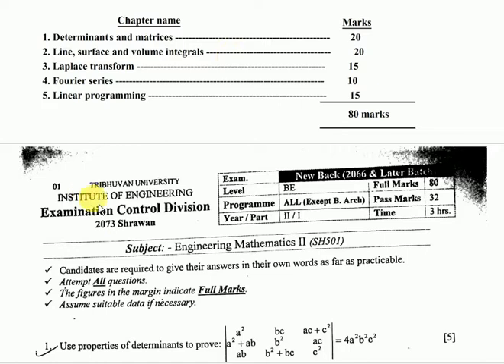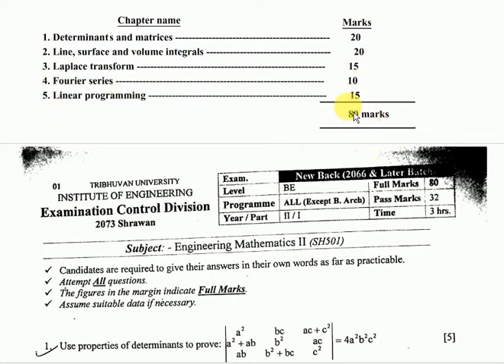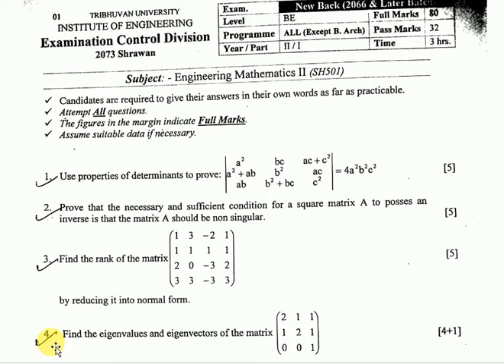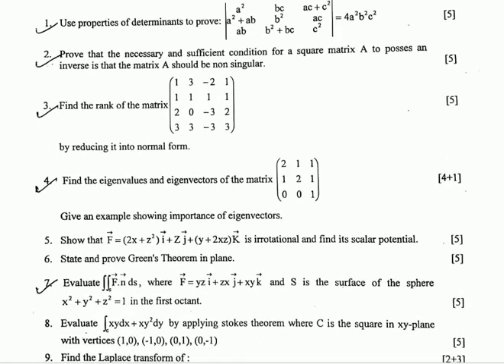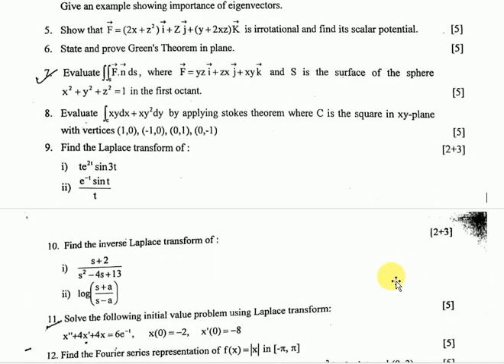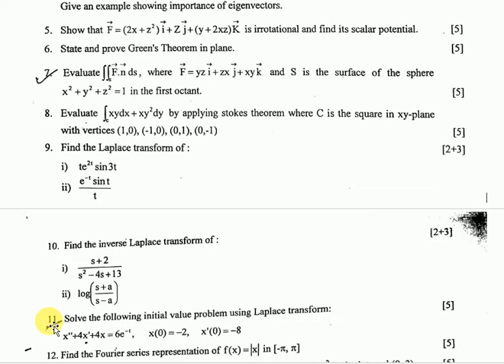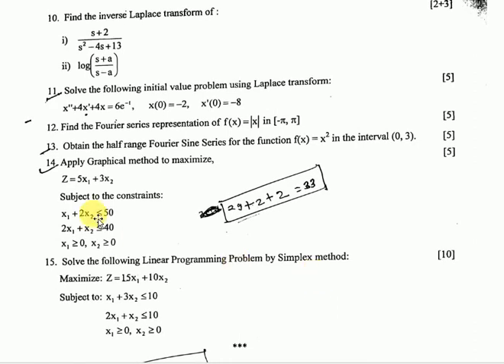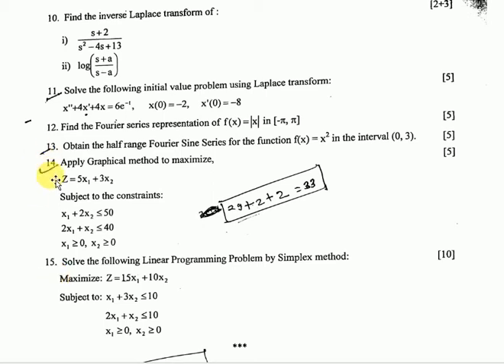IOE OLD QUESTION OF ENGINEERING MATHEMATICS - III (2073 SHRAWAN)